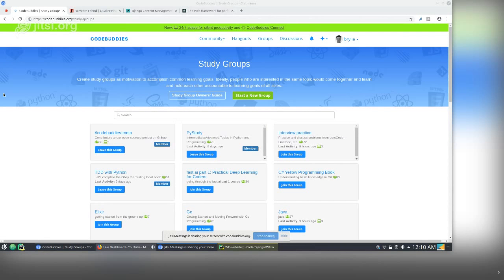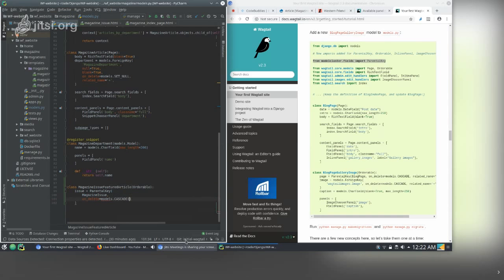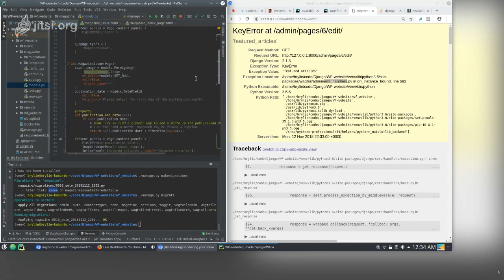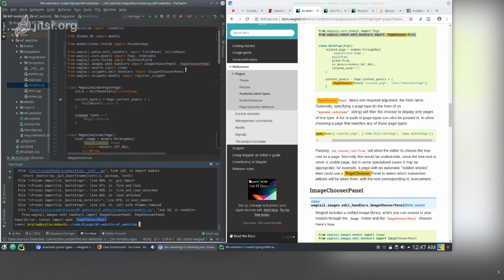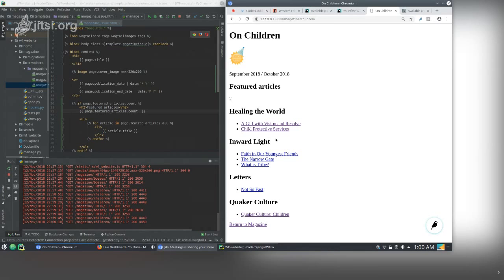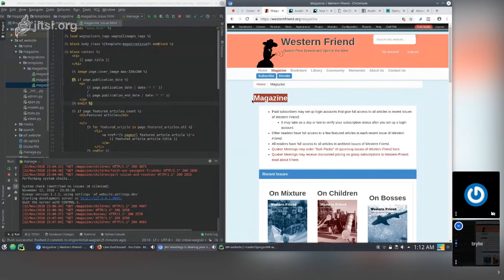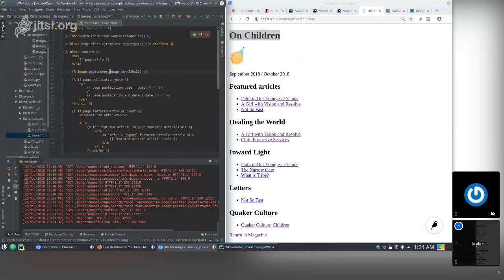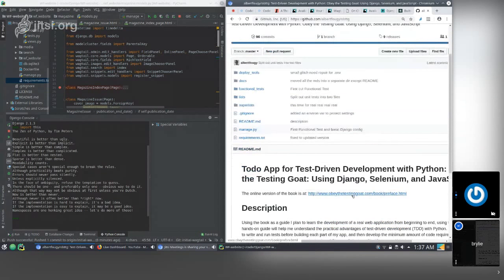Python, Django, & Wagtail website (part 5)